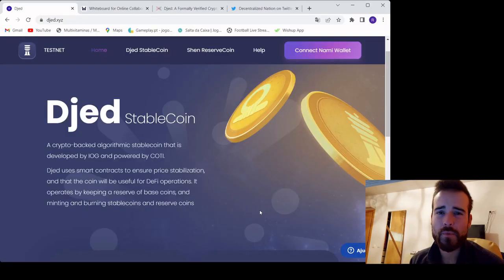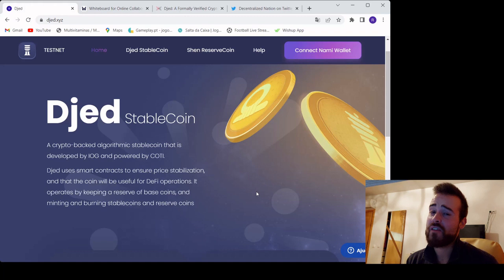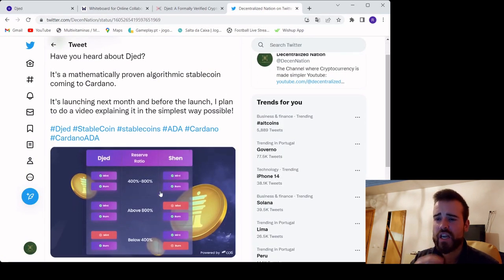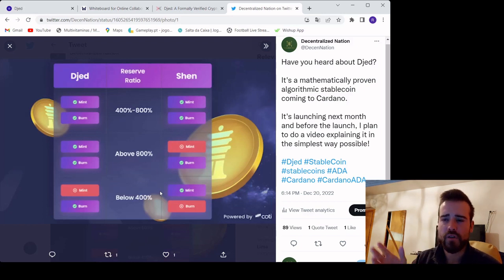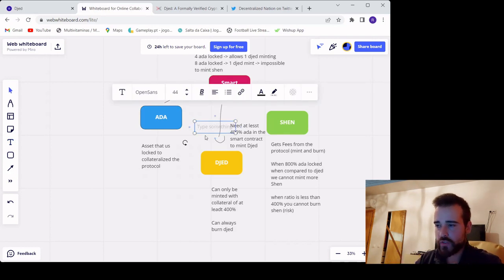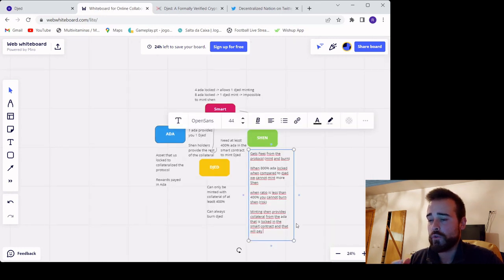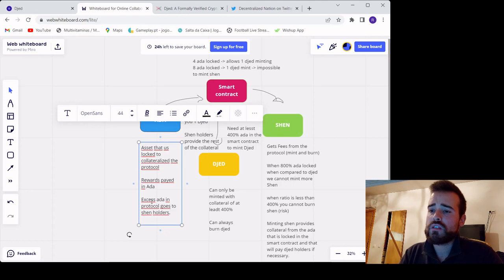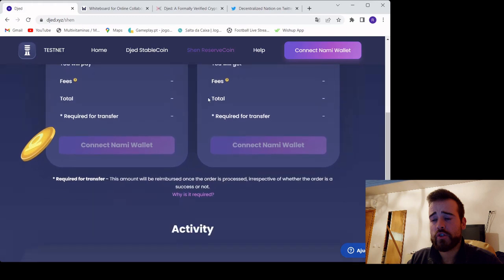DJED EXPLAINED! First MATHEMATICALLY PROVEN algorithmic STABLECOIN!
Djed is the new mathematically proven algorithmic stablecoin that is scheduled to launch in January 2023 in the Cardano Ecosystem.

In this video, I explain in a very simple and low-level way the mechanism behind Djed stablecoin, how it is over-collateralized with Ada, and with the reserve currency called Shen.

You will also understand, how Shen works and the massive benefits you get by holding it, considering you will incur in a certain amount of risk.

If you would like to completely understand how Djed works before it launches in a way that is simple, easy to understand, and allows you to interact with the protocol, this is the video for you.

In my opinion, is worth the watch as I do believe Djed is the chance to clear the name for algorithmic stablecoins that are now tainted by the luna collapse, allow for considerable and sustainable gains for the users of the protocol, and finally be an algorithmic stablecoin that works.

If you would like to get the most up-to-date possible content about cryptocurrency then consider following Decentralized Nation on Twitter

Below I leave all the relevant links and sources discussed in this video: